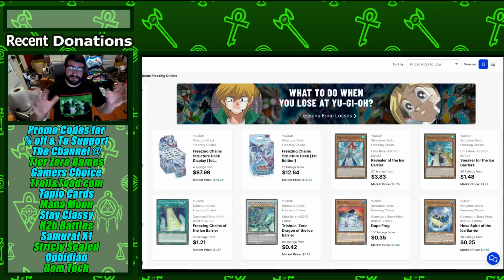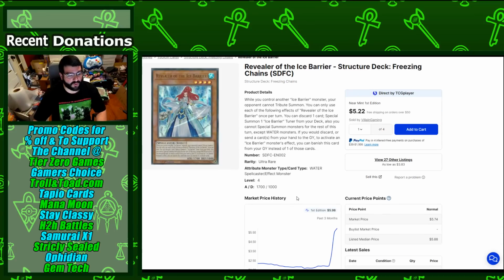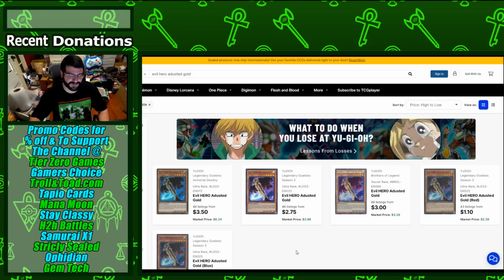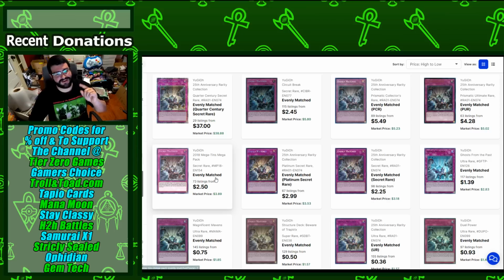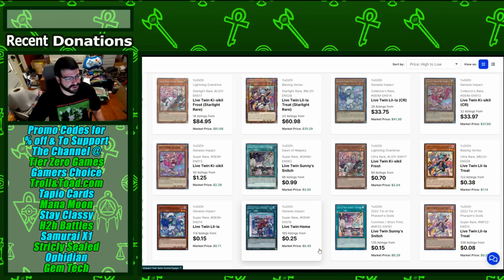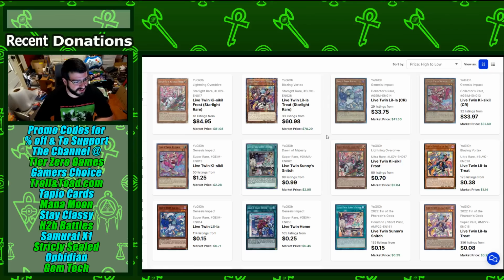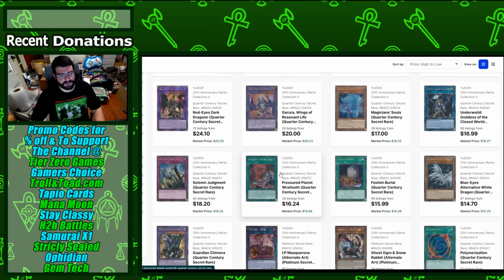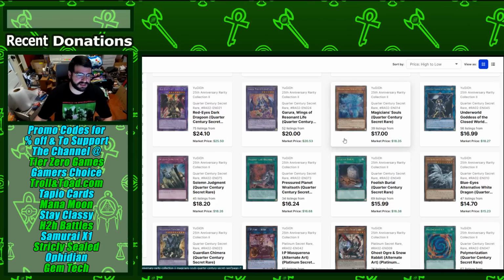NATIONALS HYPE & $800 Dragon Master Magia!?! House of Champs Yu-Gi-Oh Market Watch